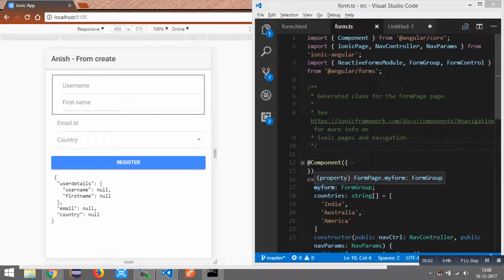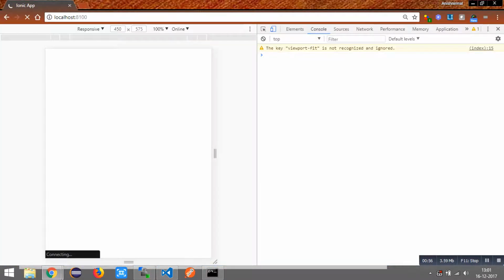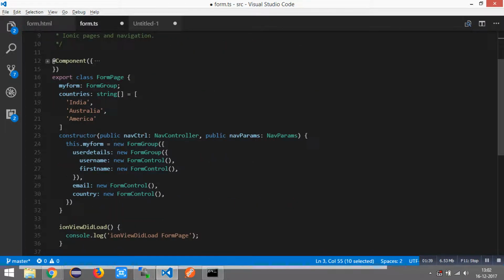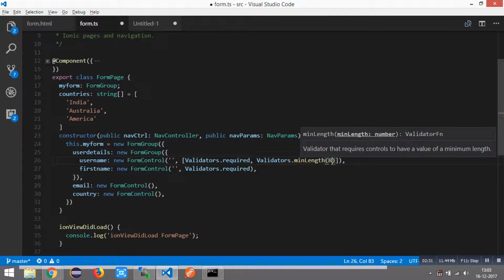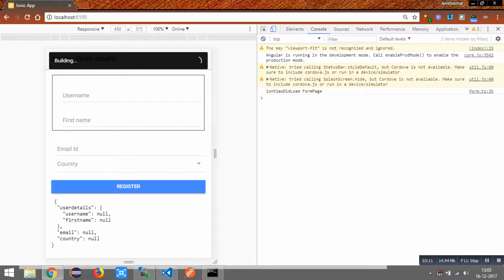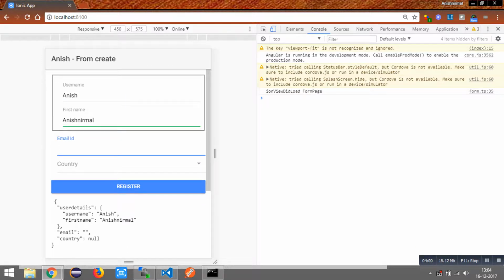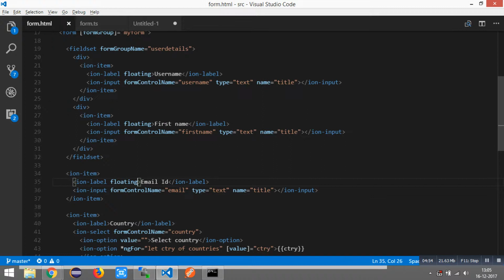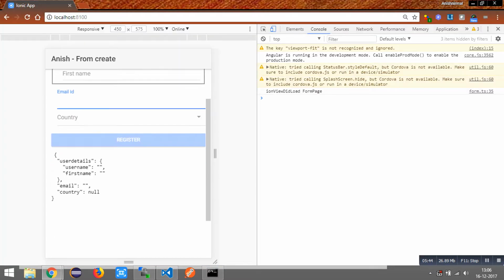Applying Validations to Ionic forms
The pre-build validation attributes which comes by default in Angular. This can be used by standarad HTML5 attributes.
  -- required,
  -- minlength,
  -- maxlength,
  -- pattern (such as a Regular Expression)

Link for the source will be updated soon.